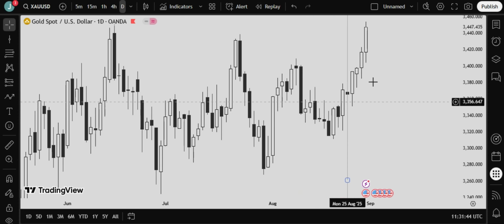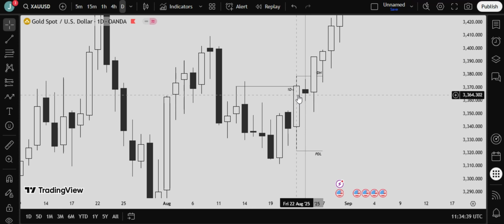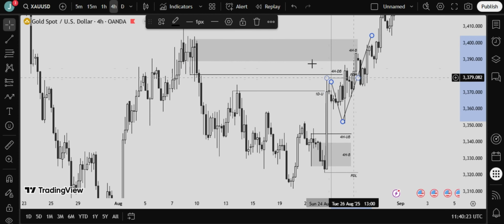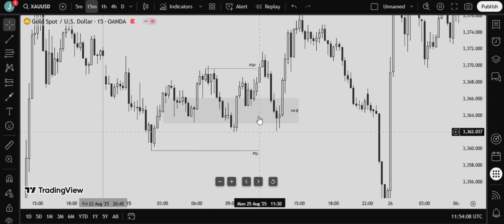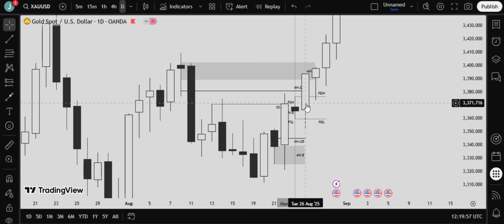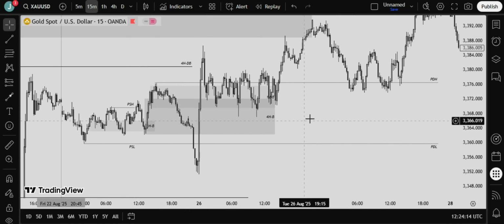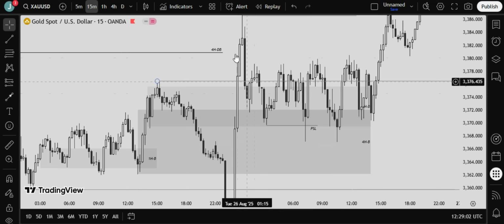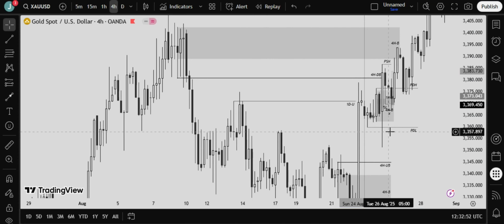XAUUSD (GOLD) crazy move on Tuesday August 26th Black Gee Fx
Follow on Instagram: @blackgeeFX
Learn. Trade. Win.